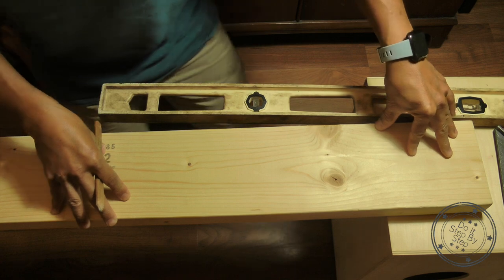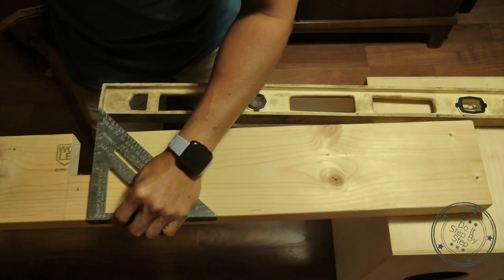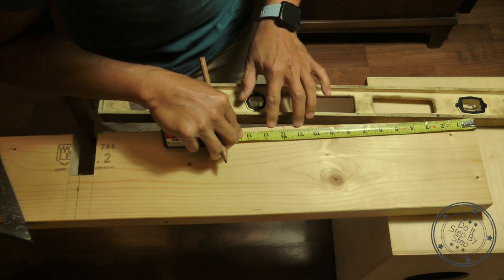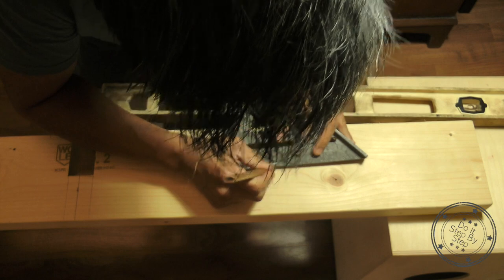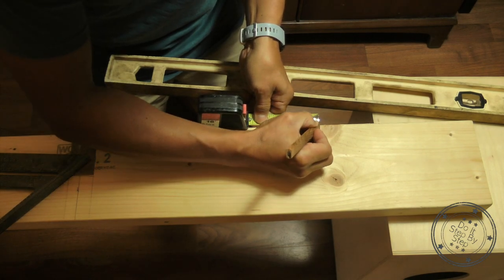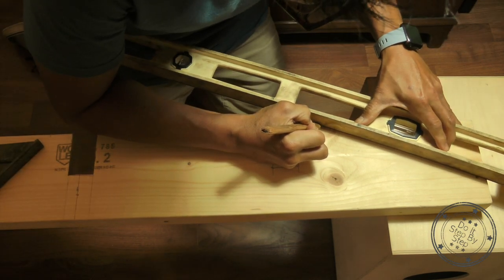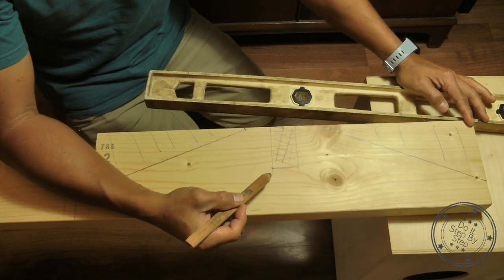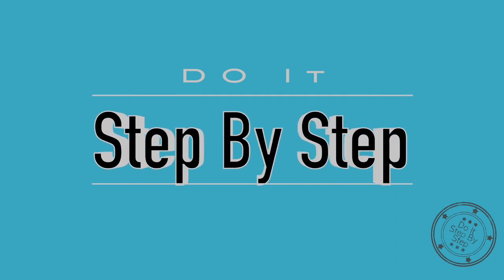DIY Geometric Wedding Arch Build Series Part 3: Base Supports details for measuring the Cut Lines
In this video, I provide more detail on measuring the cut lines for the wedding arch base supports.